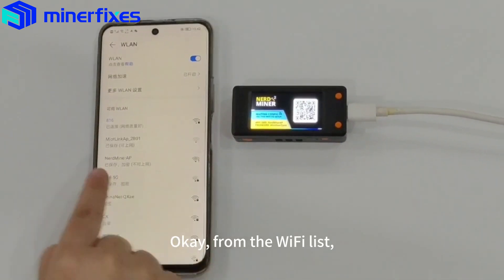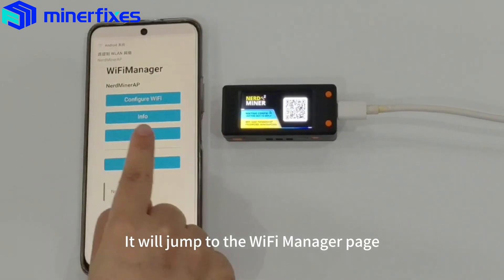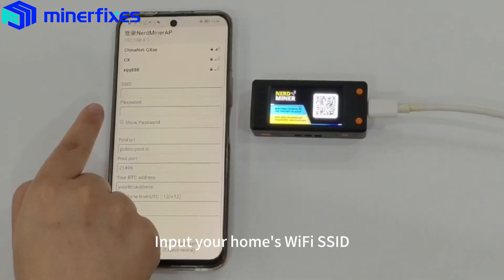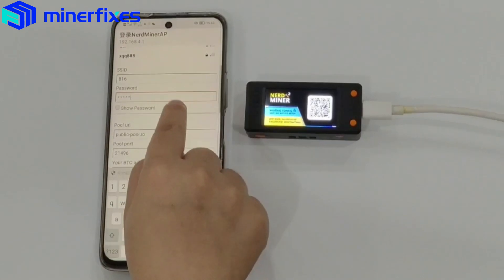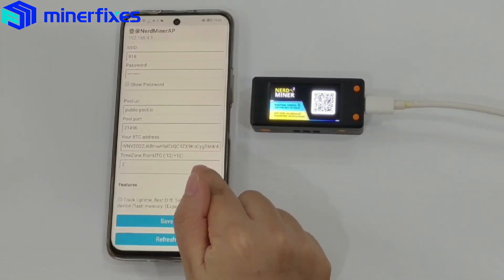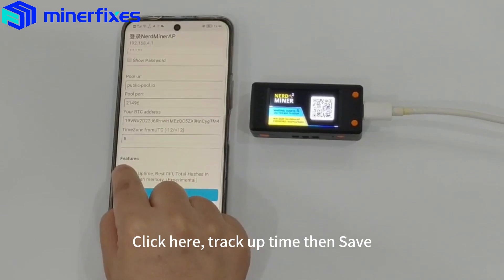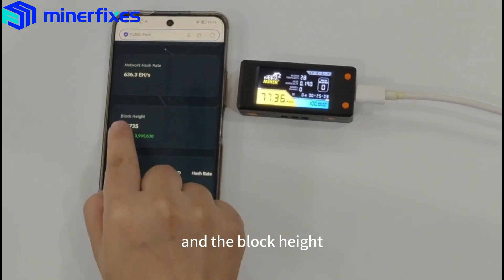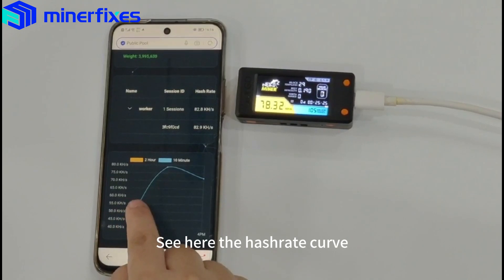Nerdminer V2 User Guide and Configuration Manual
Solo mining is the process of an individual miner attempting to find new blocks without sharing the prize with others.
Pros and Cons:
While solo mining offers the full block reward (currently 3.125 bitcoins plus transaction fees), the odds of finding a block are significantly lower compared to mining in a pool.

Although its hashrate is low, only 55Kh/s, but it has 2.8-inch display.This Nerdminer is also very popular.

Join our telegram group now to get more information about blockchain mining
Any question about solo miners,contact whatsapp/wechat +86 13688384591